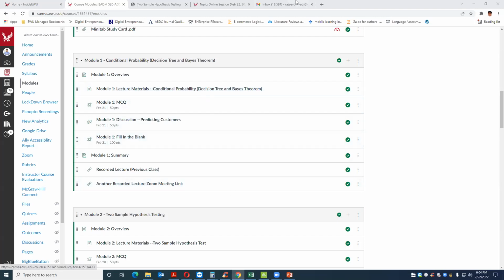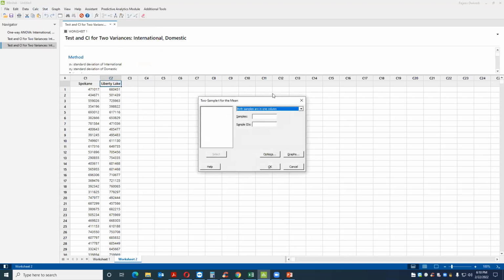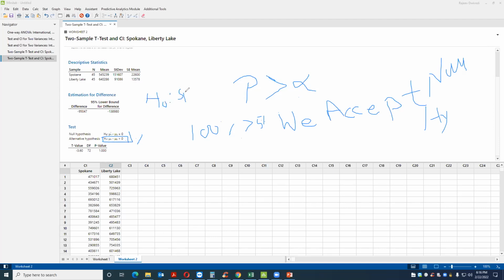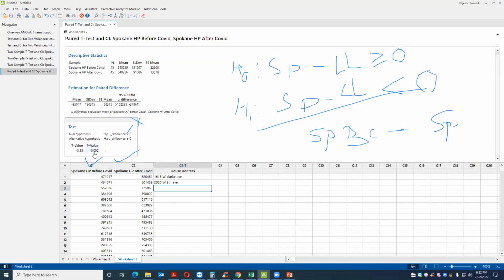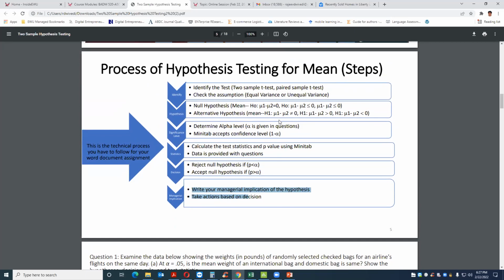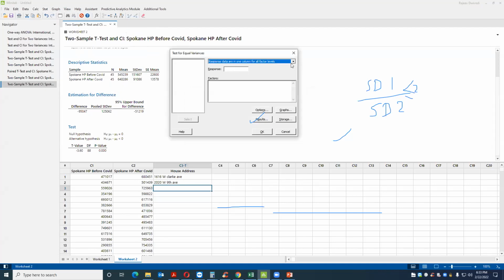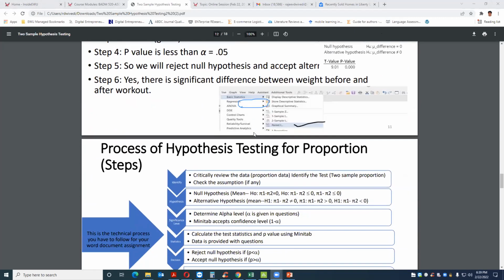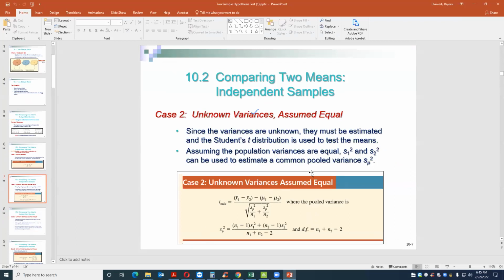2 Sample Hypothesis Testing